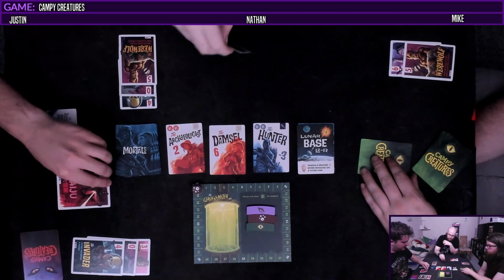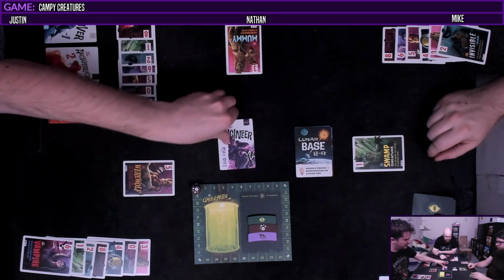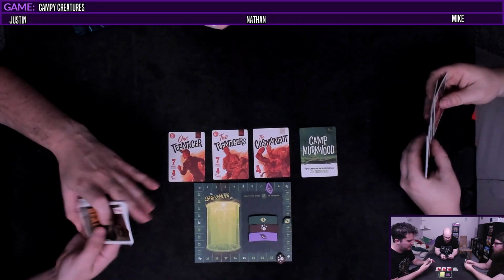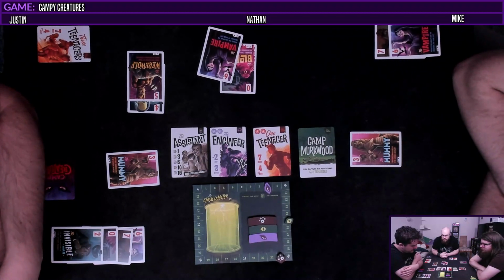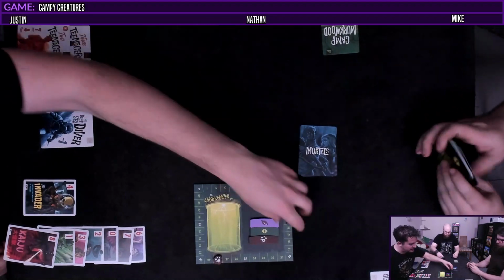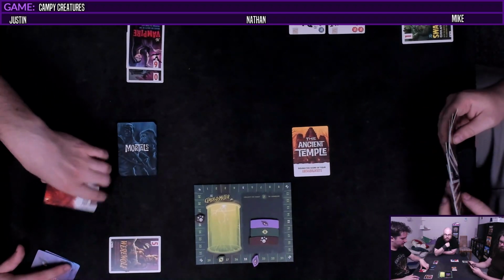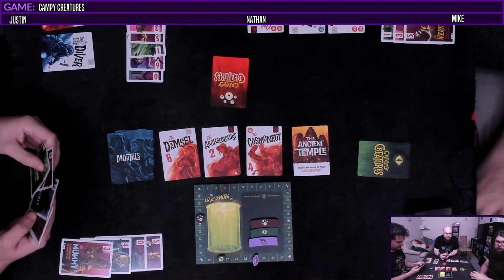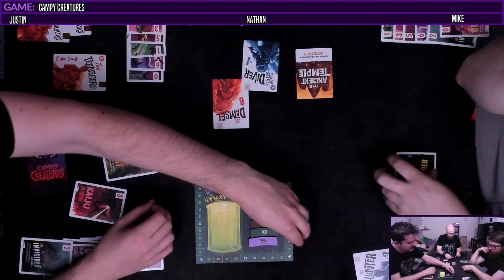We play CAMPY CREATURES for the first time! (Board Game Gameplay)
Read your opponents and use a limited number of monster cards in your hand to capture mortals!